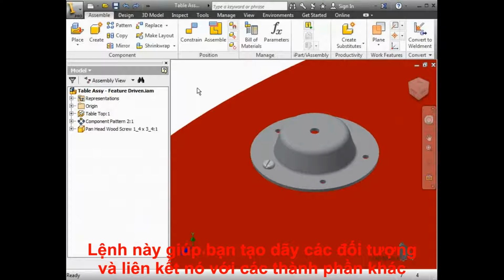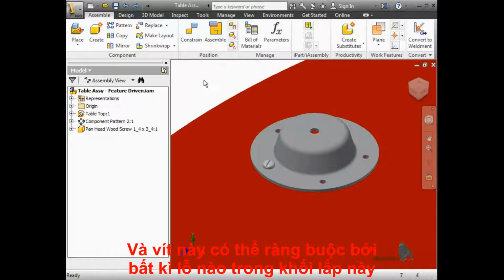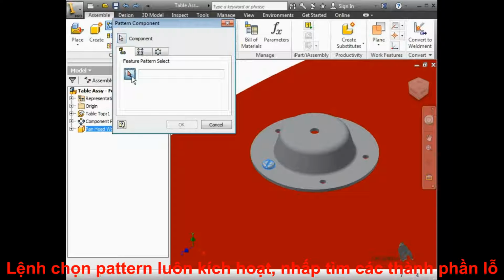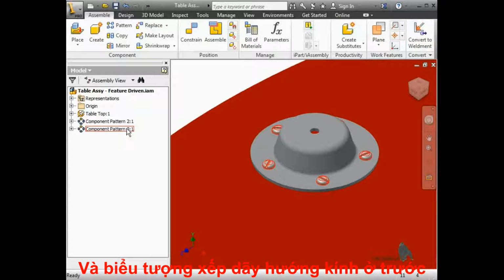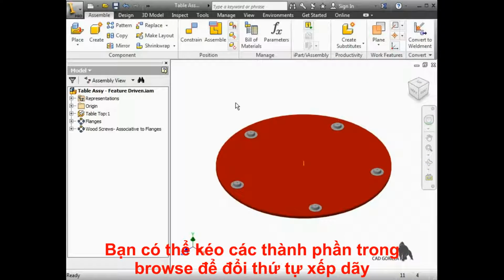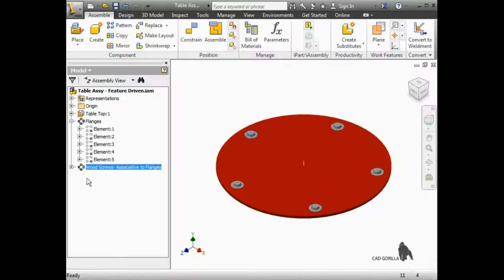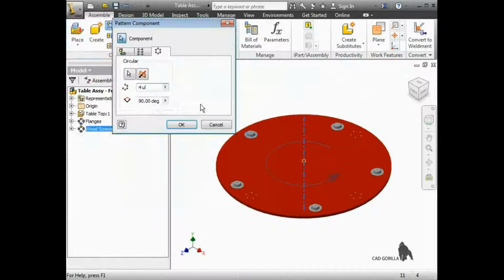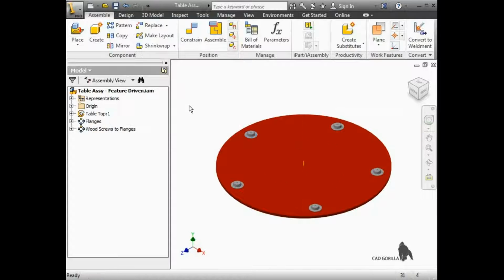04 Component Patterns 03 Associative Feature Patterns